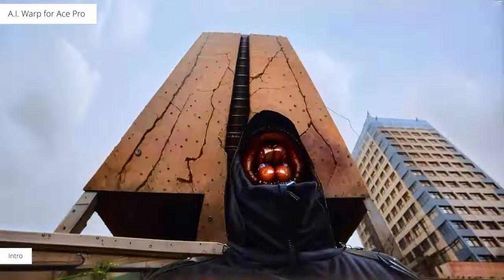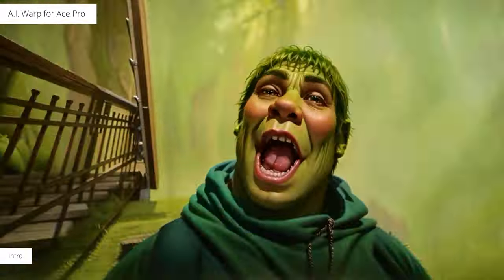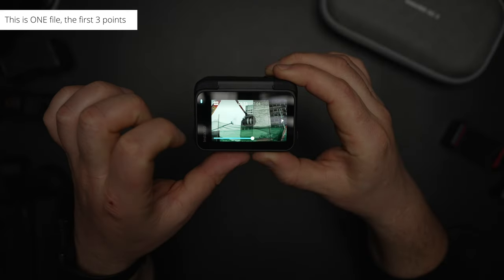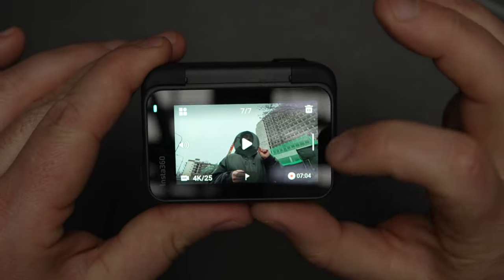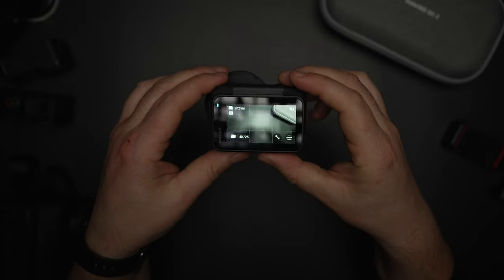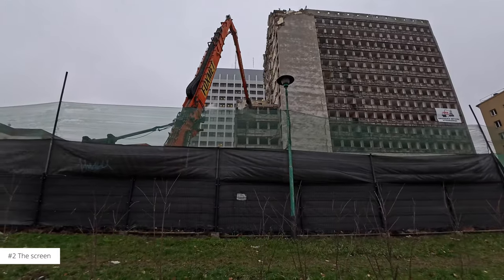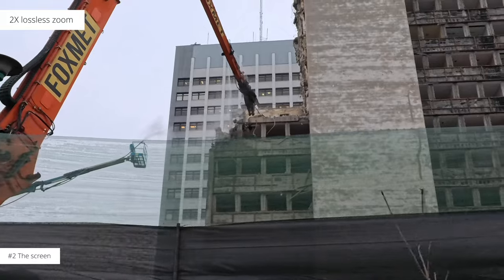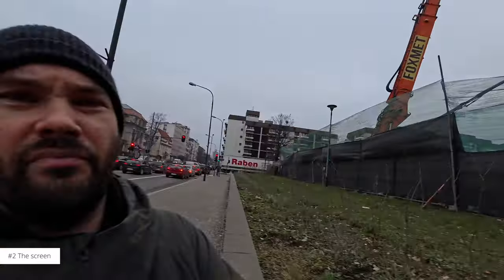Insta360 Ace Pro - The Vlog King (eating my hat)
Is the Insta360 Ace Pro a good vlog camera? I go through 7 reasons it could be considered as the vlog camera.

52mm diopter close up kit

So whilst looking at the Insta360 Ace Pro as a vlog camera, it's actually one of the best out there, bar the close focus, which is really only a problem when you're closer than 40cm, and can be countered with a diopter. Fingers crossed Freewell x Insta360 are creating a slide-over filter similar to the ND filters in a 2x and 4x strength that'll combat that. All in all, there is no other camera that looks so good, with in camera A.I. processing that'll get you from camera to social media this fast, with no extra editing, with an option to use it as an action camera.

Chapters:
00:00 intro
02:18 1 Start/Stop REC
03:46 2 The Screen
05:45 3 The Battery
07:24 4 Wireless audio
08:58 5 The App
10:27 6 Low-Light
11:47 7 Waterproof